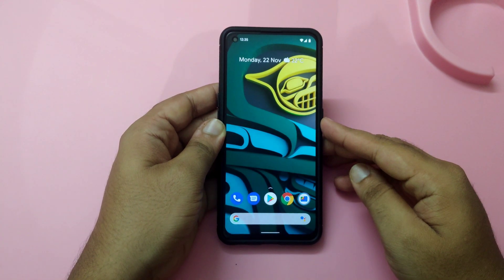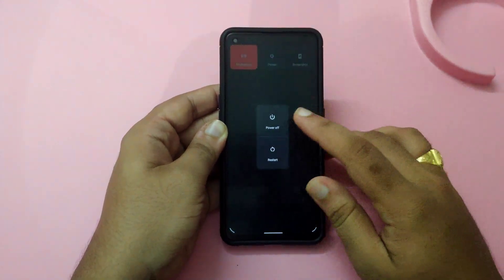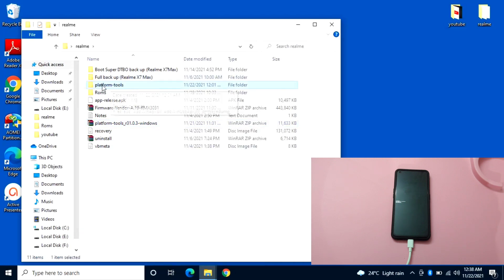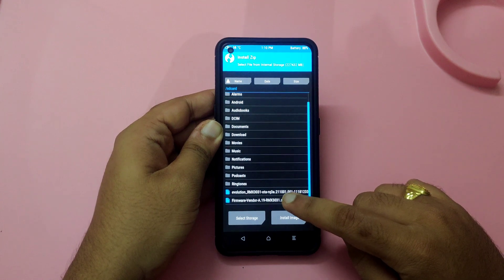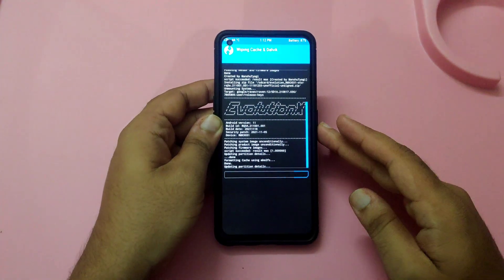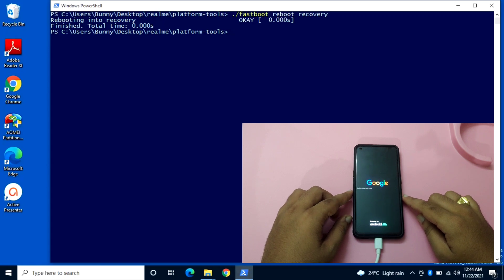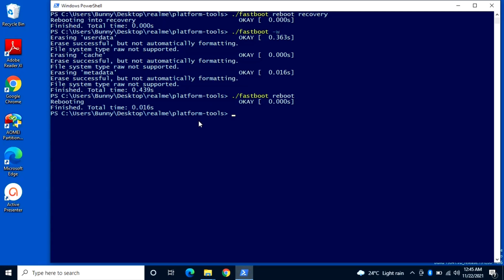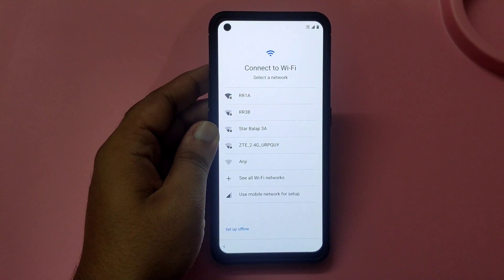LATEST CUSTOM ROM | full guide to install custom rom in Realme X7 Max | Latest Evolution X Rom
Hello friends, in this video I have shown to install custom rom in a detailed way. Please check the video and let me know if there is any issues in comment section below.

Firmware - download from the telegram group.
Maruthi Anji Tech
Hello guys.. I have created this to share my youtube videos in this channel. Thankyou